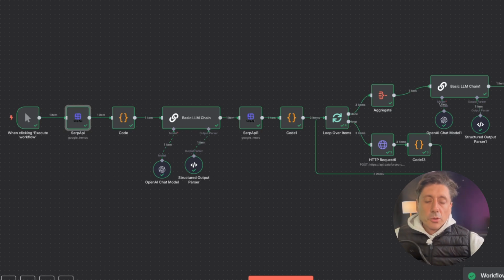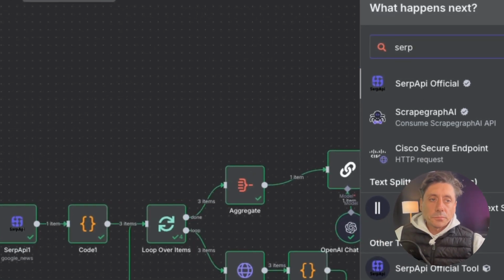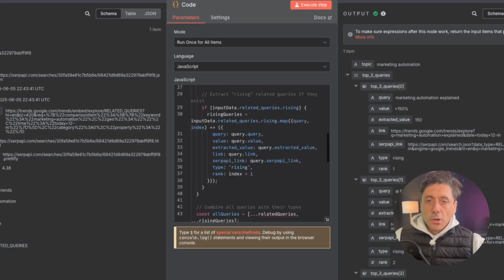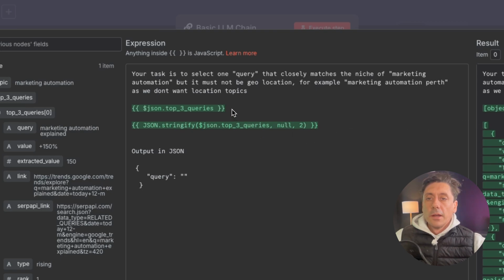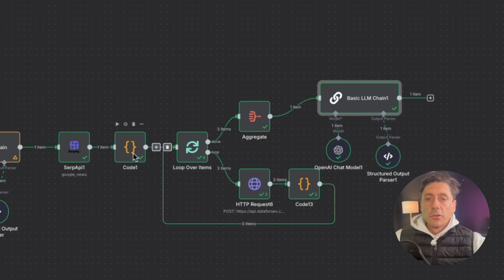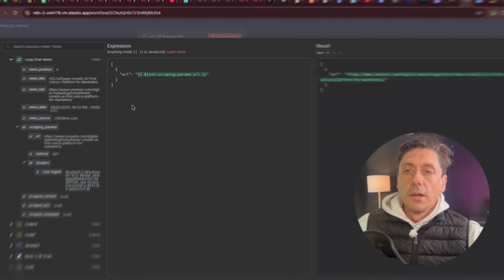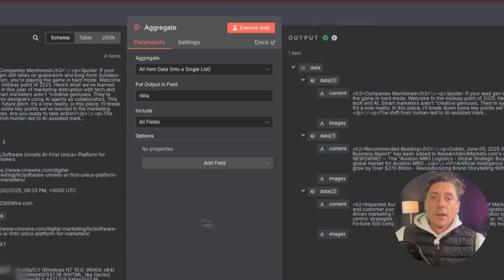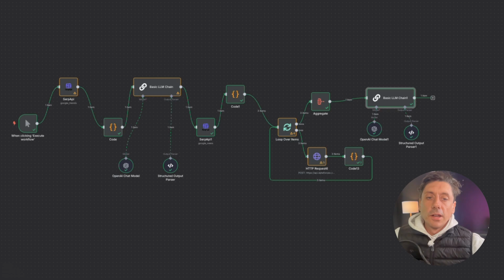Automate Niche Content Research with AI, Google Trends, and Google News Scraping - (N8N Tutorial)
Discover how to use N8N automation to scrape Google Trends and Google News for powerful niche ideas—automatically! In this video, I’ll show you step-by-step how to set up an N8N workflow that finds trending topics and news in any industry, saving you hours of manual research. Perfect for bloggers, marketers, and anyone looking for fresh content ideas.